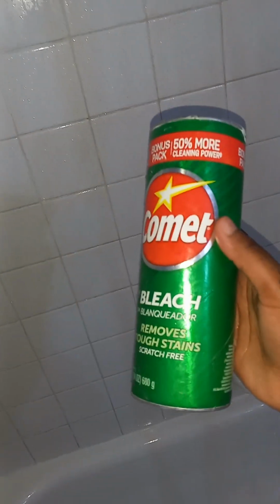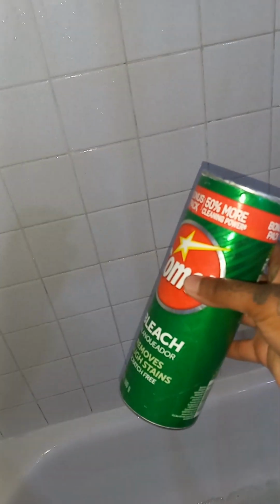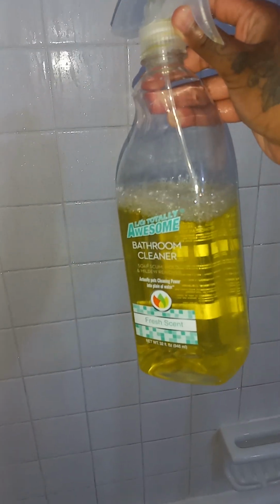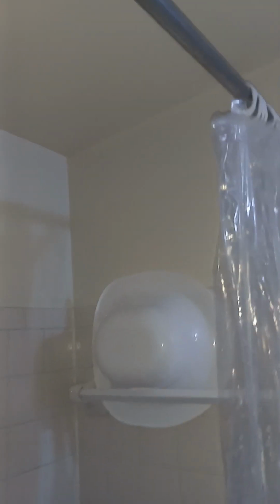Maintenance Love 🧑‍🔧 The MOST Unclean Part Of The Bathtub 🤢...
Hey Love's 💕 the bottom parts of the shower curtain and the bathtub walls are the MOST Unclean. While we are washing water , dirt and soap is accumulating on these parts amd sticking to it. It's easy to throw out the plastic shower curtain and get a new one. If you have a cloth shower curtain I recommend to wash them in the washer at least once a month and let them air dry.

That's it 🙂 IF you can reach it wash the bathtub ceiling, walls and shower curtain.

Alexus Love's You 💋